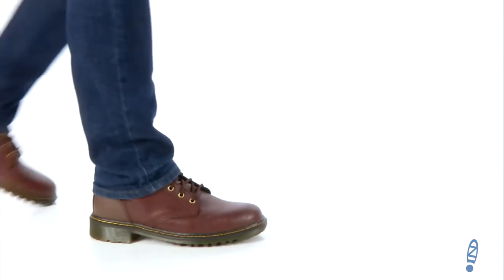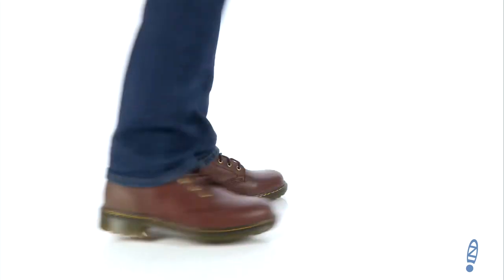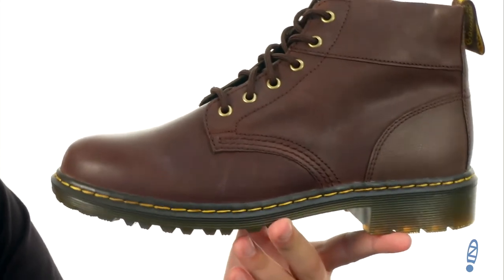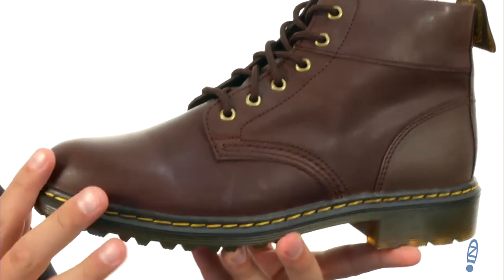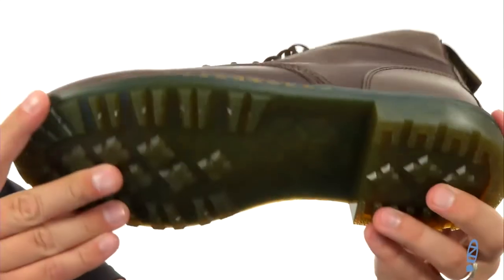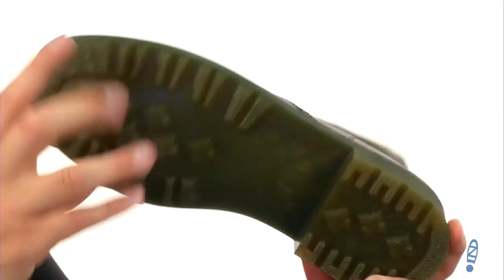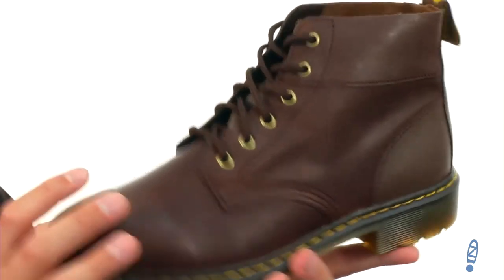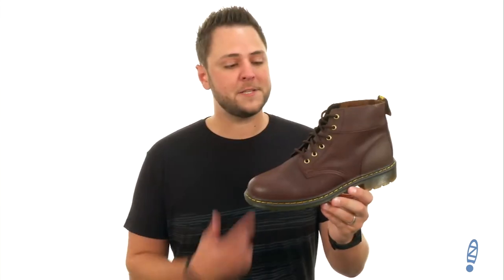Dr. Martens Horton 6-Eye Chukka Boot SKU: 8905217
The Dr. Martens&reg; Horton 6-Eye Chukka Boot has a ruggedly handsome style that will complement your more relaxed looks.
Synthetic leather upper.
Classic Dr. Martens&reg; back pull loop, grooved sides and visible stitching.
Goodyear&reg; welt construction provides long-lasting durability with an upper and sole that are heat-sealed and sewn together.
Lightly cushioned textile footbed for added underfoot comfort and support.
Air-cushioned outsole is oil and fat resistant, and offers excellent abrasion and slip resistance.
Imported.

Product measurements were taken using size UK 10 (US Men's 11), width M. Please note that measurements may vary by size.